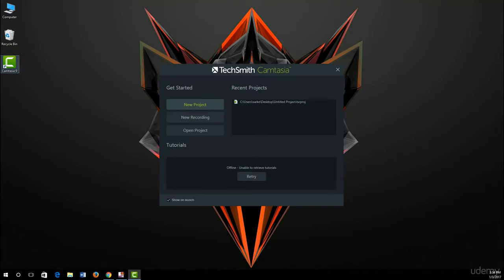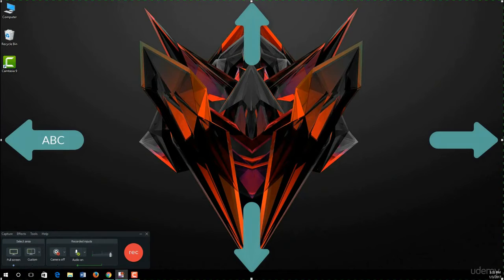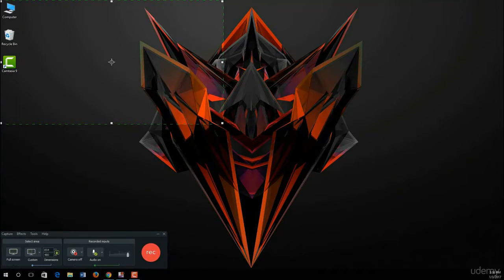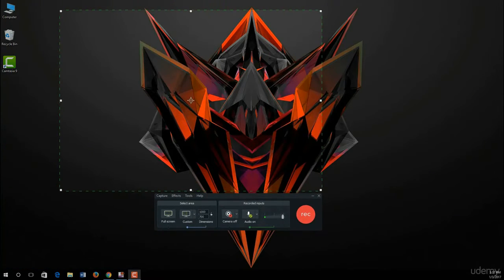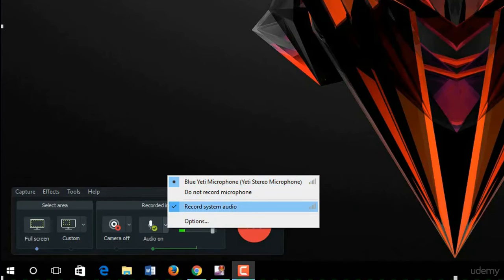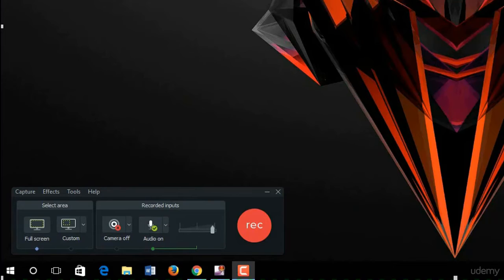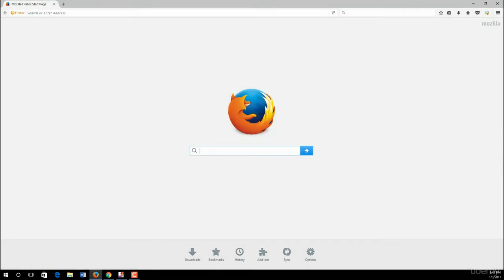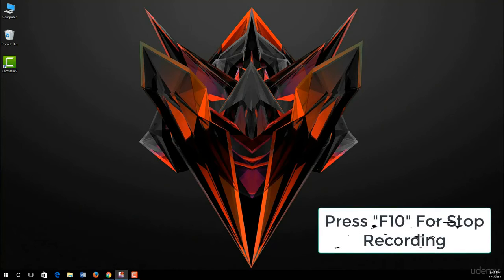03 Camtasia Record Screen - How To Record Screen Using Camtasia Studio And Recorder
Camtasia record screen  - How to record your computer screen · Step 1: Click the Start button followed by the gear icon located on the Start Menu Camtasia record screen and camera
Library with tons of templates and design makes simpler to users while approaching on Camtasia record screen and audio software

 How to record your screen in Windows
 in this tutorial  i will show you how to use camtasia recorder to record screen with audio and web-camera. how to use camtasia 9 to record screen and edit video,how to record your pc laptop screen gseasytech. how to record pc screen with camtasia studio 9